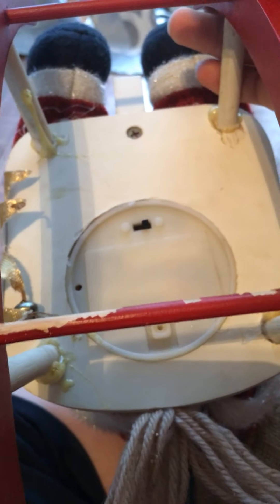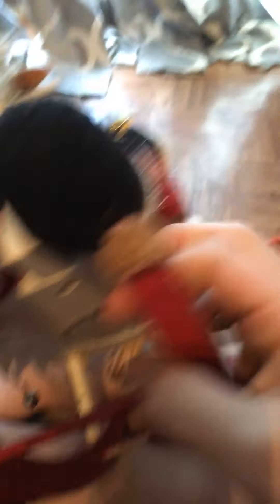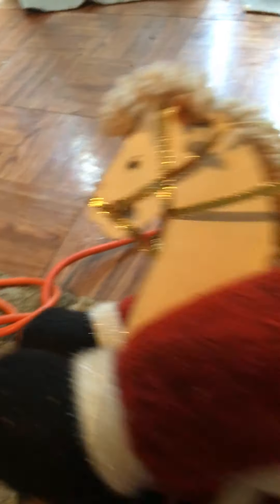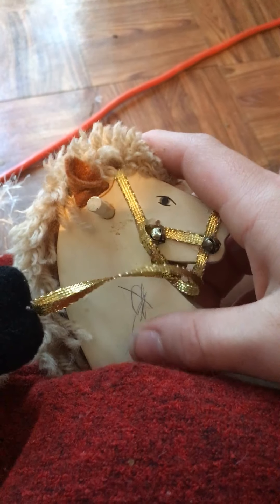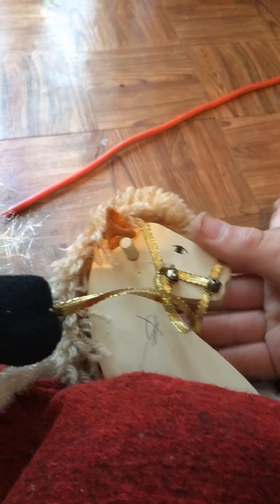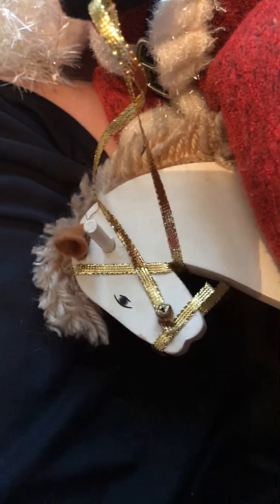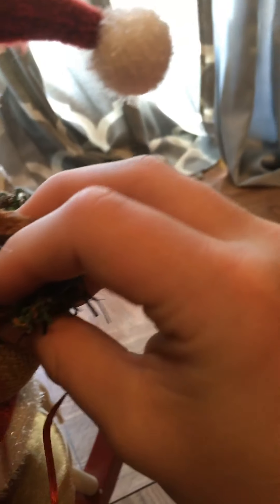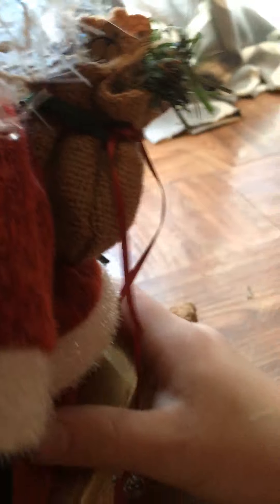A rocking Santa knockoff.(and some other stuff)